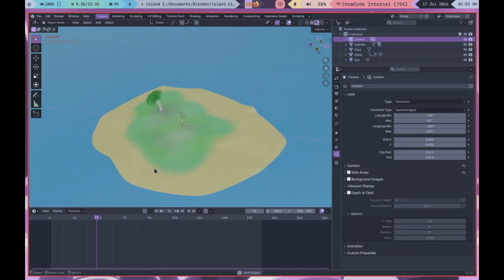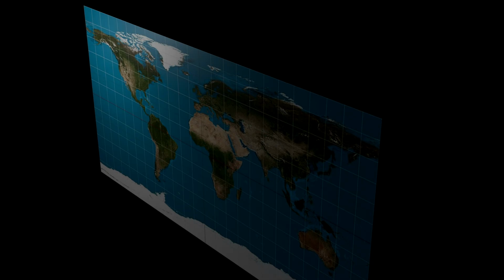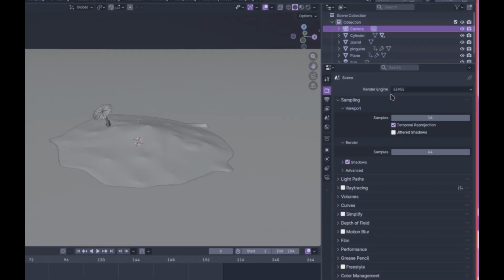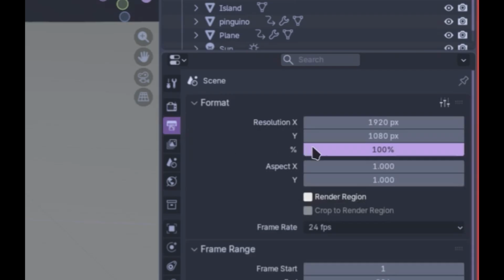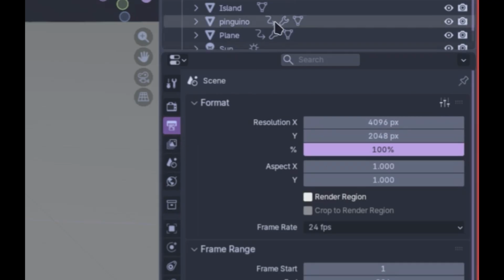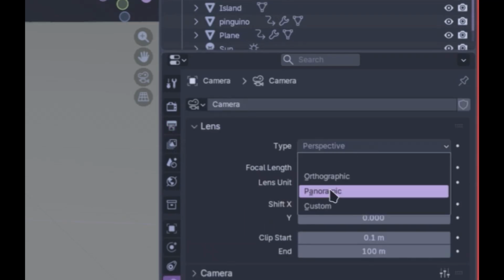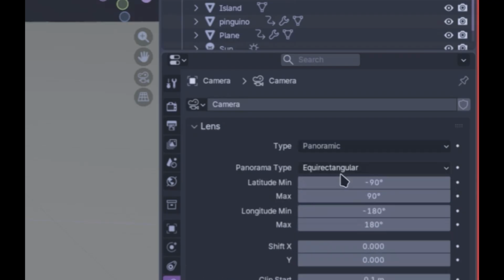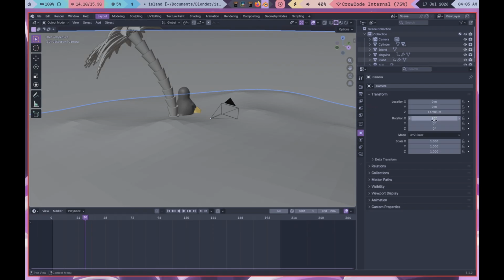Panoramas in Blender